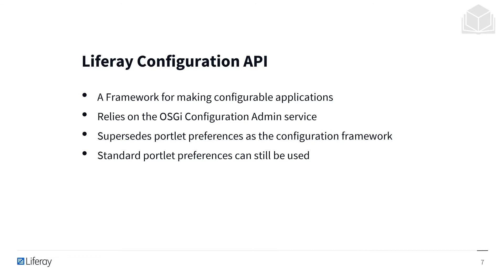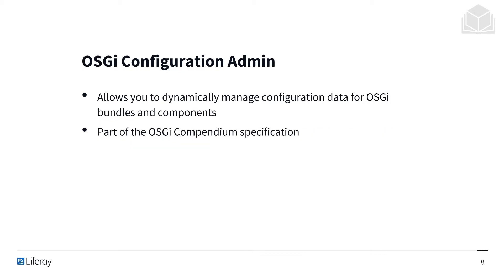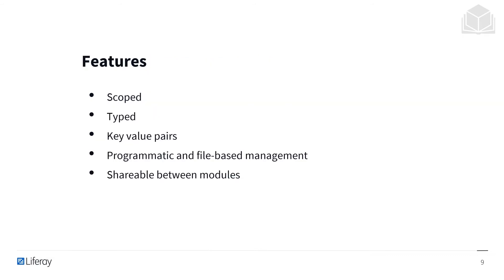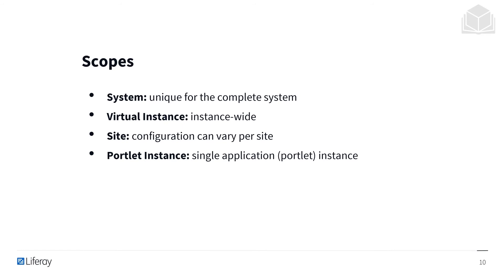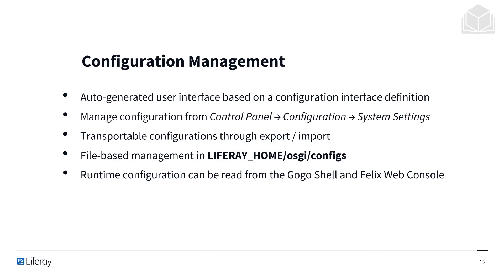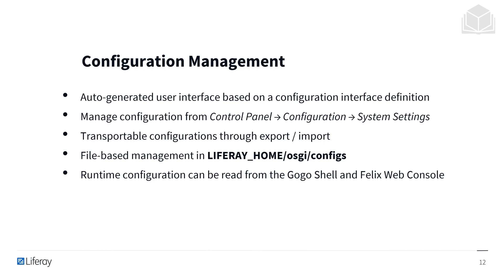Application Configurability 7.3 Back-End Dev